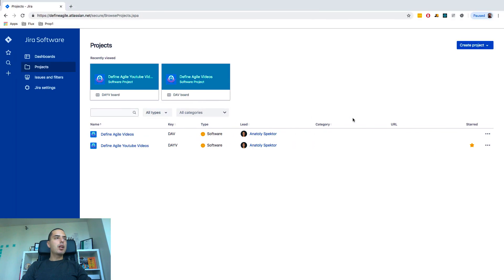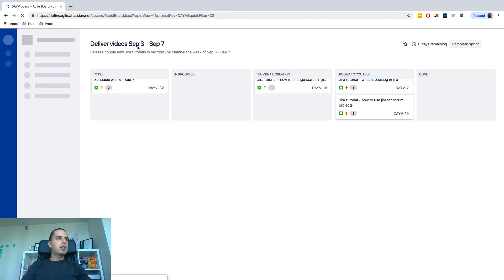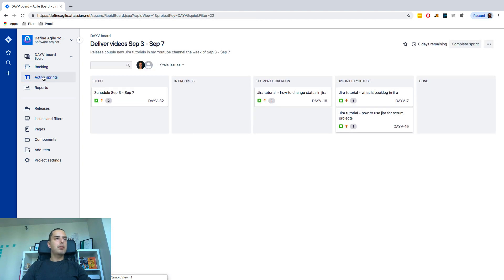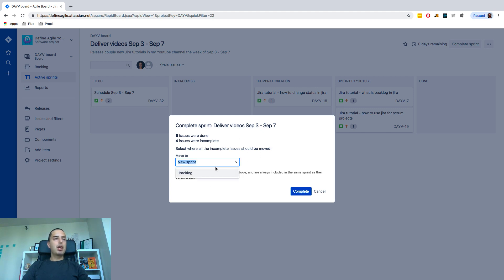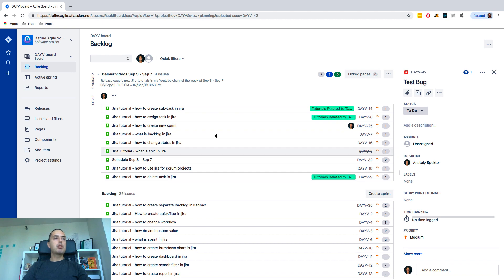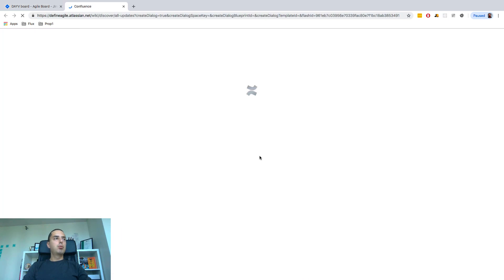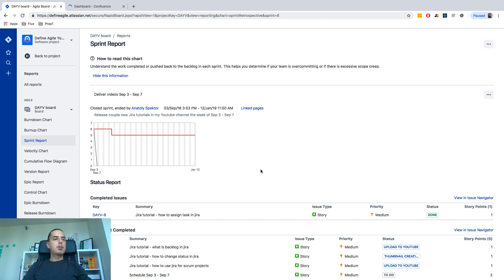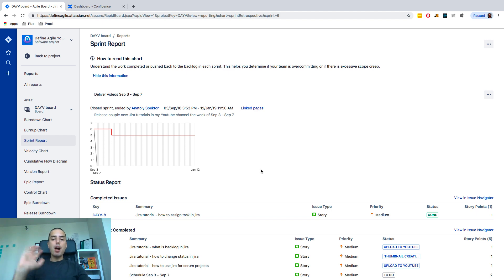How To Close Sprint - Jira Tutorial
❤ Anatoly

00:00 What this is all about
00:19 Showing two sample projects
00:25 Clicking a sample project
00:31 Showing "Active Sprints" and "Backlog" views
00:51 Clicking "Complete Sprint"
01:36 Showing a "Sprint Report"
01:44 Learn more in my JIRA Course